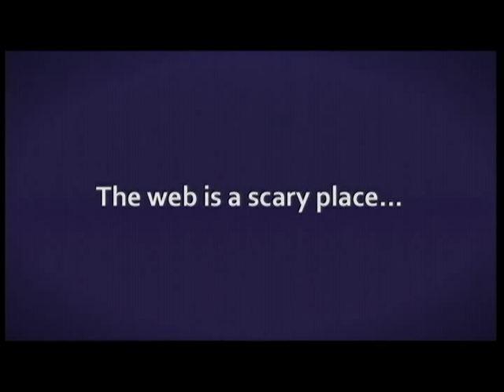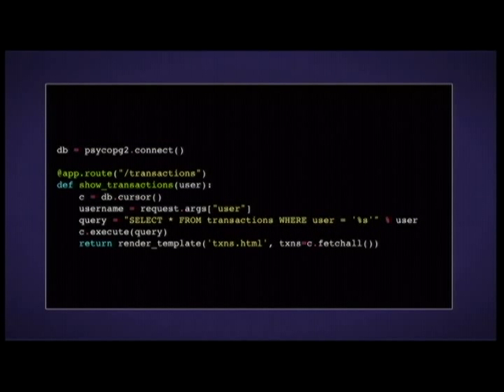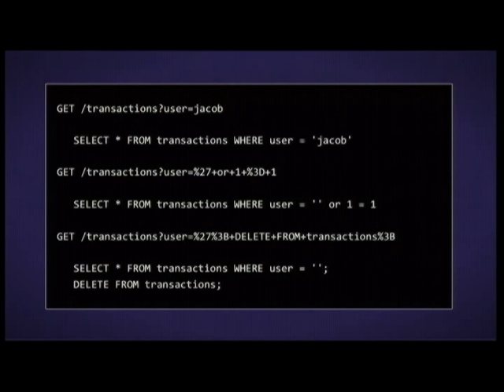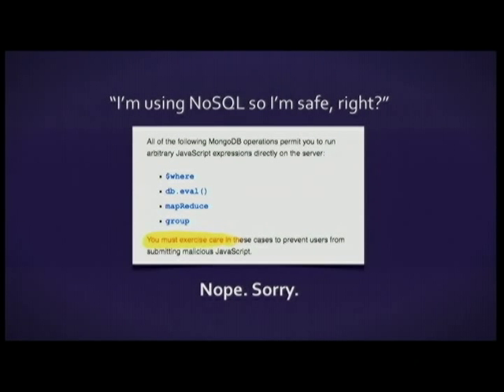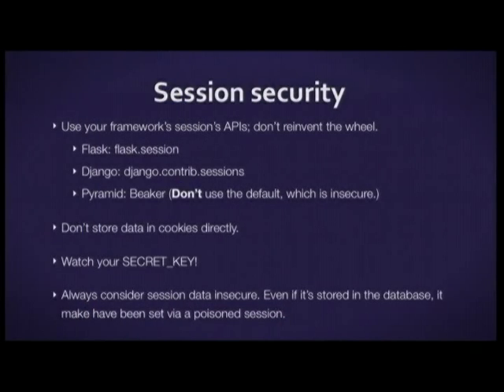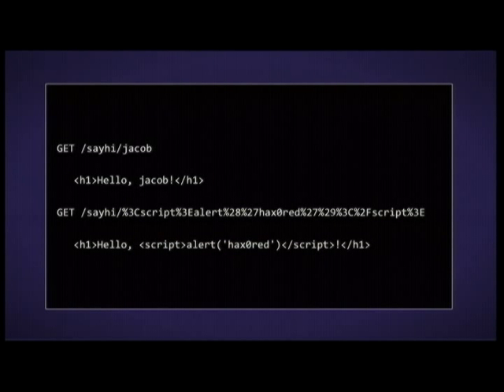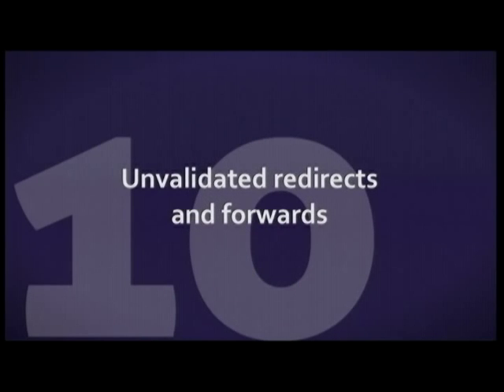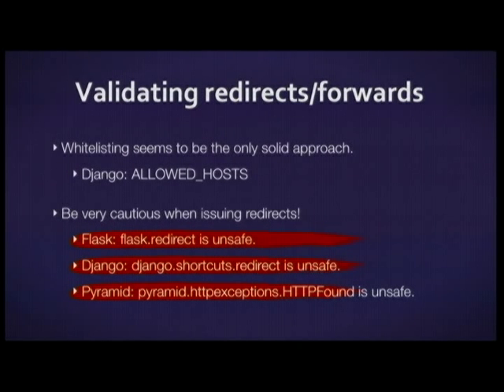Building secure web apps: Python vs the OWASP Top 10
Jacob Kaplan-Moss
The web is a scary place, and building secure web applications is difficult. Luckily, you've got Python! The Python web community tends to take security seriously, so most popular Python web frameworks have defenses available. This talk looks at the list of the top 10 security vulnerabilities, as ranked by The Open Web Application Security Project (OWASP). We'll talk about what each attack is, and look at how to defend against t